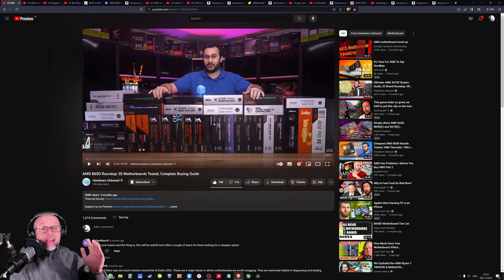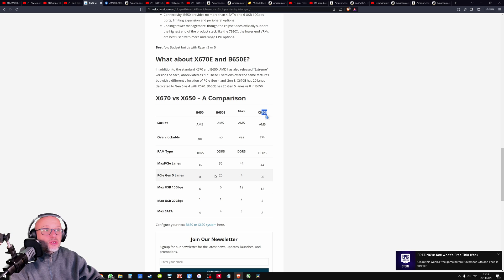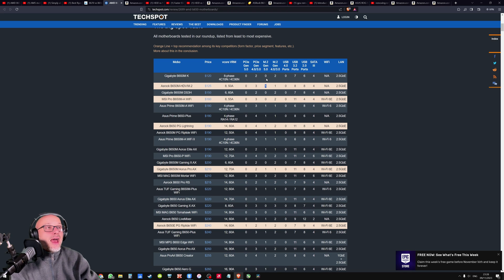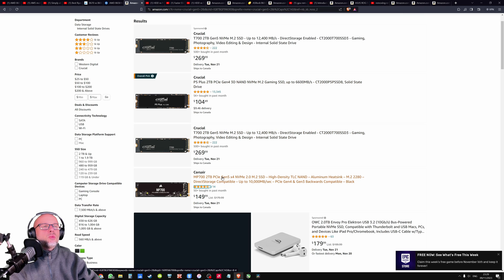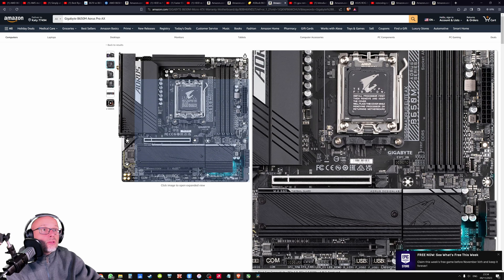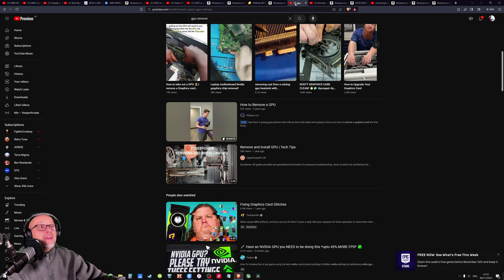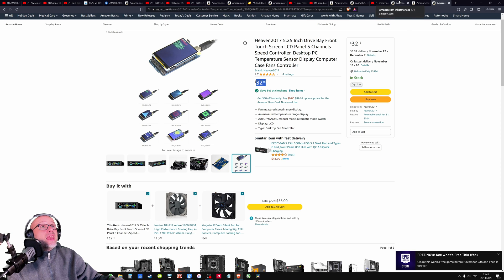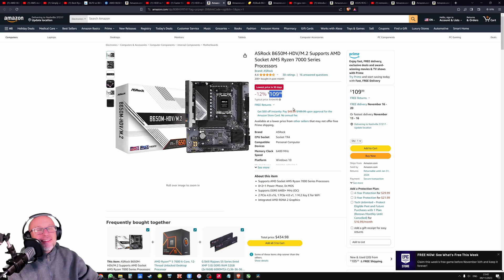Ryzen 7000 Deep Dive: Motherboard Selection for Maximum FPS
What is the best motherboard for Ryzen 7600, 7700, and 7800x3D? Overspending on your motherboard can lower your GPU budget and indirectly reduce your FPS.

Recommendations from the video:
ASRock B650M-HDV/M.2 9 (no WiFi)- $109
ASRock B650 LiveMixer (no WiFi)    - $149
GIGABYTE B650M AORUS Elite AX  - $159
ASUS ROG Strix B650E-E Gaming -     $336

The most important link: Comparison of motherboards written by Hardware Unboxed

Other:
X670 vs B650: Which AMD AM5 Chipset Is Right for You?